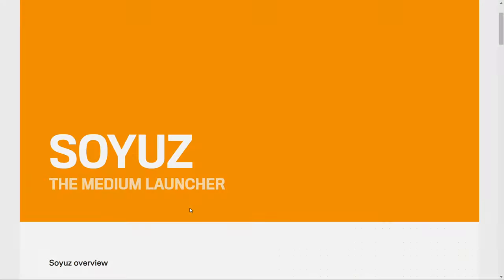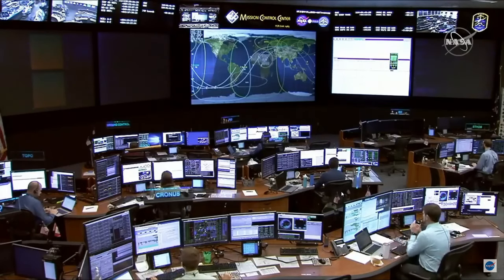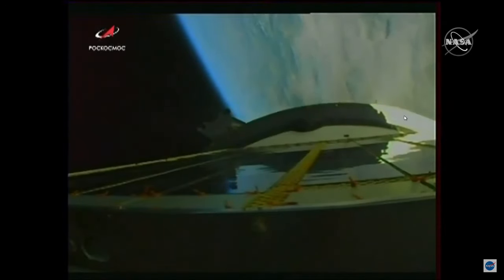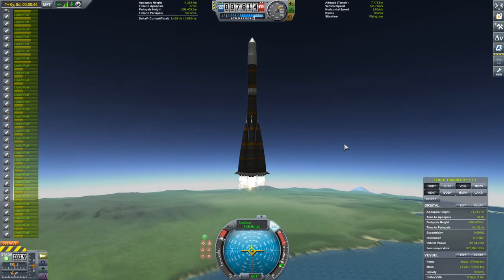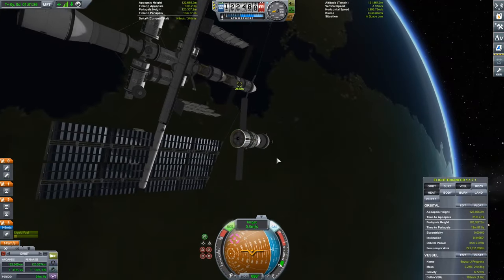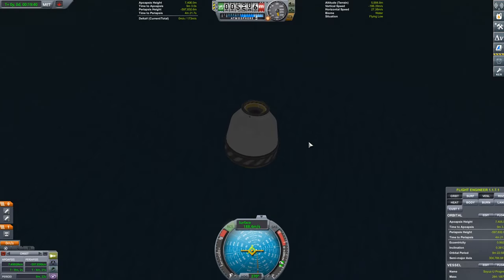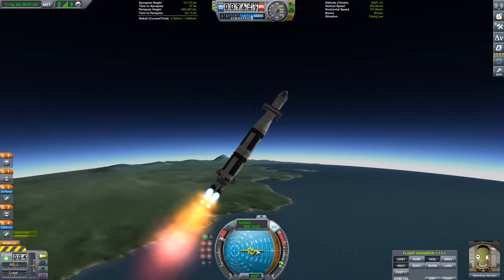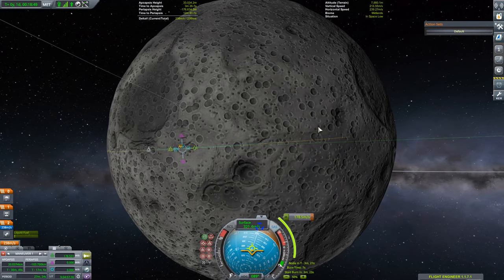🔴Watch Soyuz 2 launch LIVE Progress MS-14(75P) mission to the ISS(International Space Station)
A Soyuz-2.1a launch vehicle will launch the Progress MS-14 spacecraft to resupply the International Space Station (ISS Progress 75 mission) on 25 April 2020, at 01:51 UTC (07:21 local time; 24 April, 21:51 EDT) from the Baikonur Cosmodrome in Kazakhstan.

Watch the NASA TV livstream here in hindi coverage by RocketGyan🚀

Progress MS-14 is the 75th Russian cargo resupply mission to the International Space Station (ISS). It will fly on a Rocosmos Soyuz 2.1a rocket launched from the Baikonur Cosmodrome in Kazakhstan. The automated spacecraft is expected to stay at the ISS for about 210 days.

Cargo for this resupply mission will include about  2,480 kg of supplies in total to the ISS. The cargo breakdown is:  in the tanker section, about 650 kg of propellant for refueling; approximately 420 kg of water; around 50 kg of pressurized oxygen. In the pressurized section, around 1,350 kg of dry cargo will be available to the crew to unpack, such as food rations, life-support and flight control systems, hygiene and medical supplies. After about 210 days at the ISS, the station’s crew will pack the pressurized section with garbage and waste products. Finally, Progress MS-14 will separate from the ISS and burn up in the Earth’s atmosphere, likely in November 2020.

This is a channel where you will find  all space related videos and a couple of kerbal space program or other space related gameplays all explained in Hindi. If you are a big space enthusiast or simply a beginner in space and wanna know more about it.

SpaceX FALCON 9 LAUNCH FAILURE AT 0 SECS EXPLAINED | WHAT WENT WRONG WITH FALCON 9 STARLINK MISSION